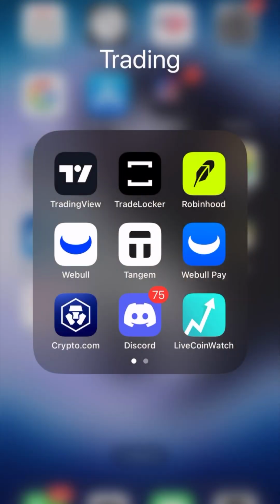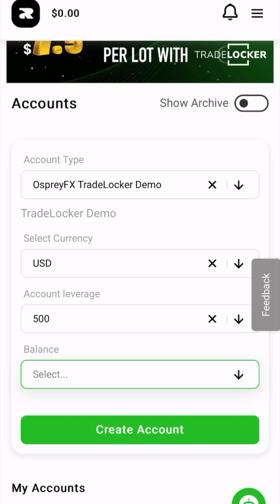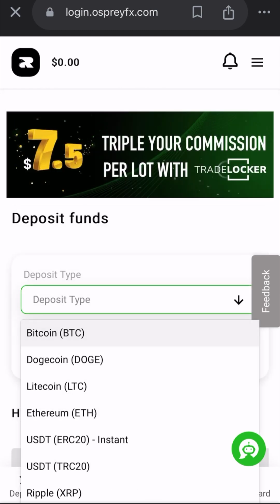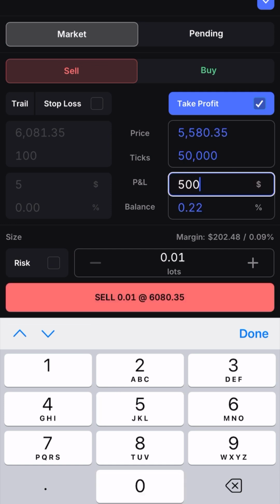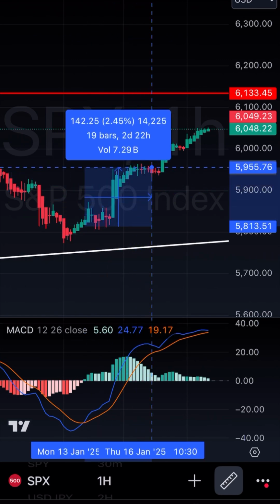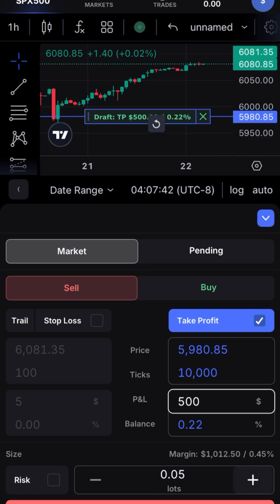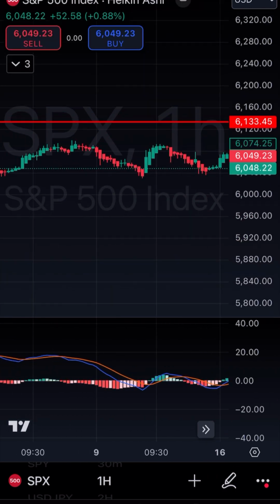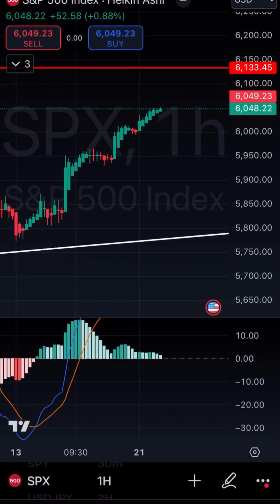How To Trade S&P500 on Forex and Make $500 per Trade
Summary: Step by Step on How To Trade S&P500 using it on Forex instead of Robinhood. For this to work, I recommend trying with a demo account.

Required Apps: TradingView & TradeLocker